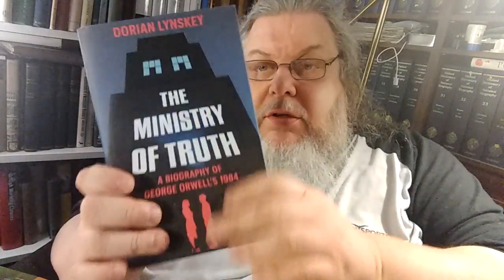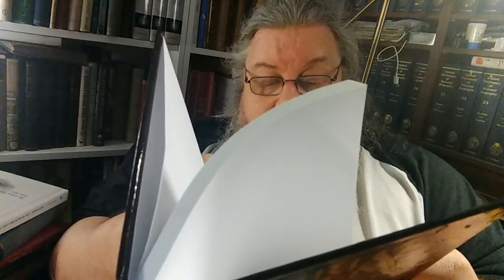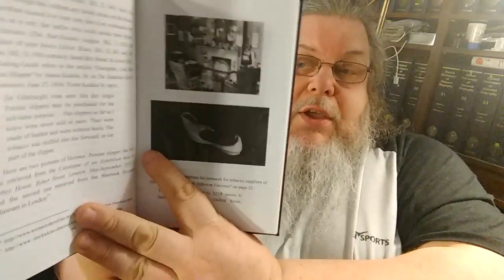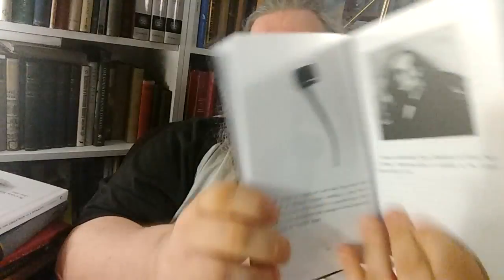More New Books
This was a difficult video to upload for some unknown reason. Hope it plays well.